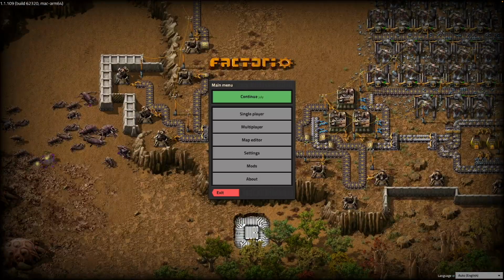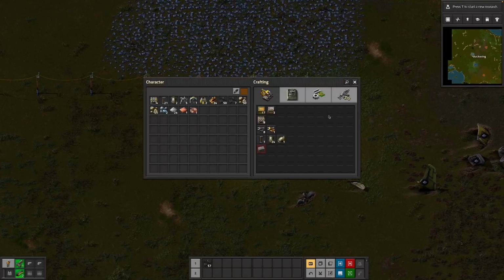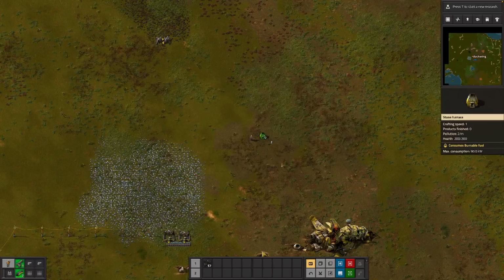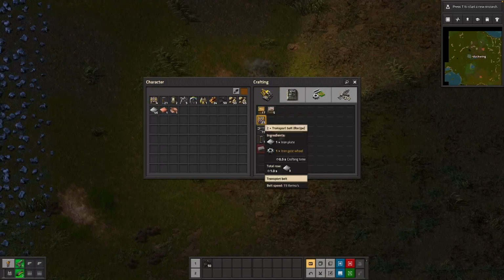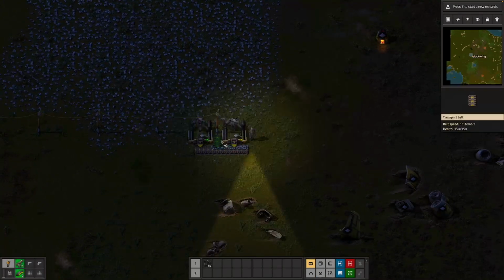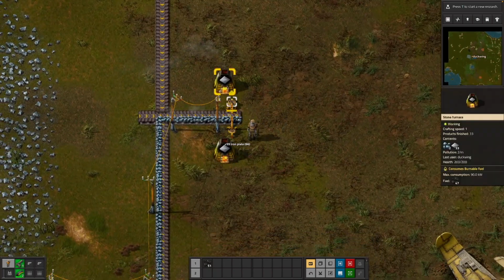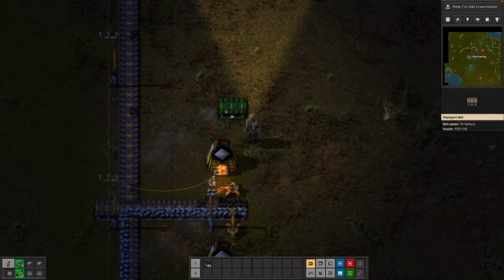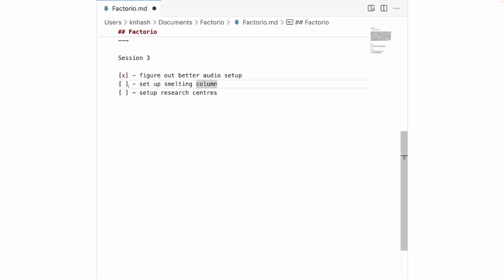Factorio Sessions - Iron automation and smelting columns - 003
Episode 3: First Belt Automations for Iron

In this session we want to get our research started, but we don't automate it, because we get caught up in automating Iron Smelting first. Plus, this is the first look at the Smelting Columns Setup! Also the beginning of the belt shenanigans. The automation factory is coming along nicely.

Oh, please tell me how the audio is this time around, I am screaming my lungs off, and personally it felt like it came out better. Also, is this getting longer? I am trying to keep the episodes under 20 minutes but I keep getting lost in the gameplay...

Welcome to my Factorio gameplay series!

I head into the world of Factorio, building and optimizing complex factories from scratch, yet again. This time I will record it, for fun. In this series, I'll guide you through the game, sharing tips and strategies to help you master it. But mostly you are coming along to watch me play and feed my need to be witnessed.

Leave your thoughts, questions, and suggestions in the comments below. Let's build and optimize together.